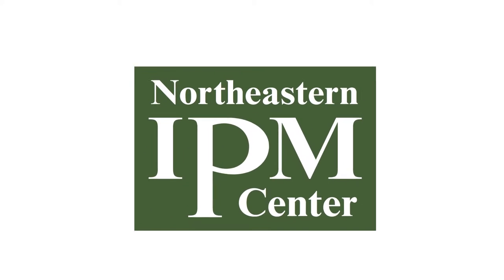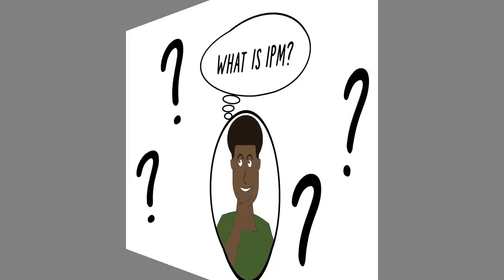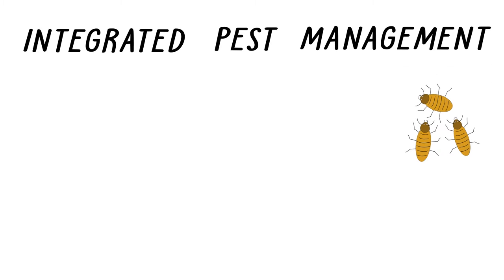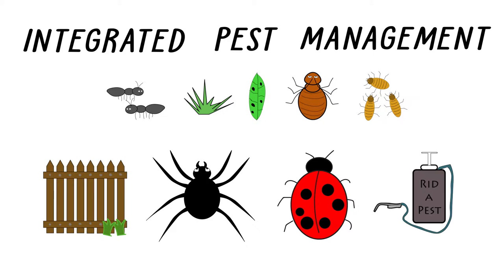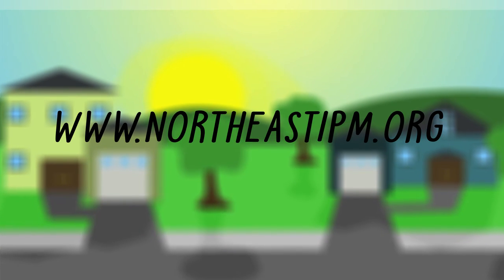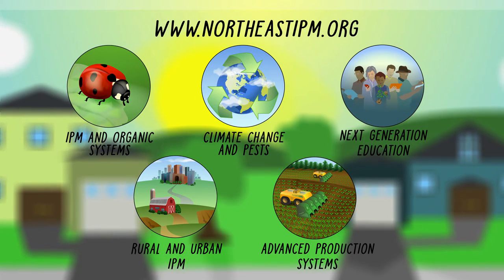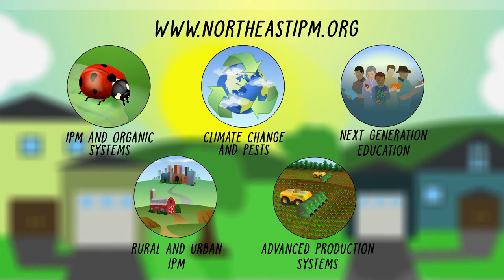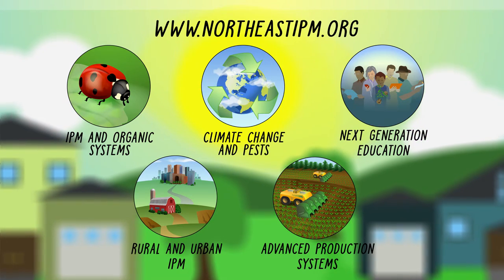What Is IPM?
To understand why so many farmers, homeowners, housing providers, and professionals use Integrated Pest Management, we need to find out what Integrated Pest Management actually is. Check out this animation for a brief introduction to the world of IPM.

Created by Martin Murillo
Song: "Happy Whistle" by Scott Holmes